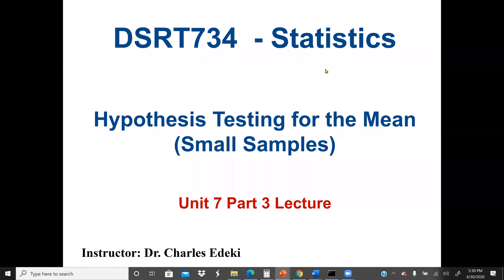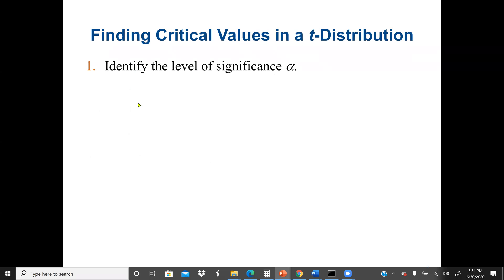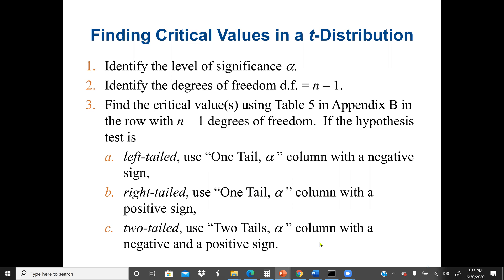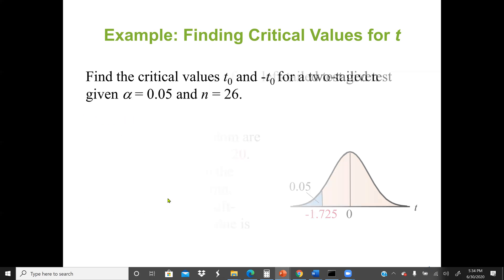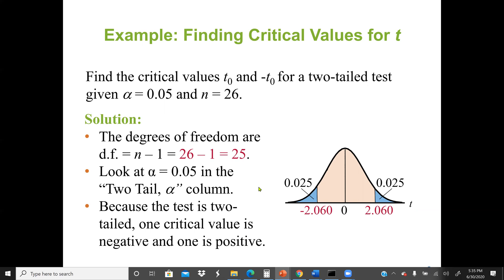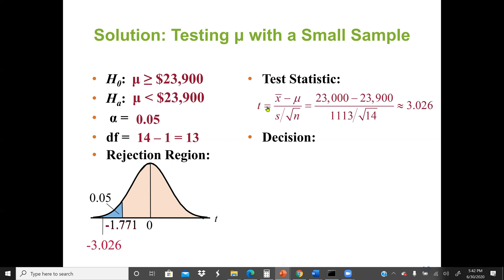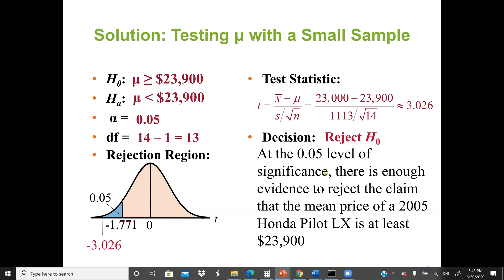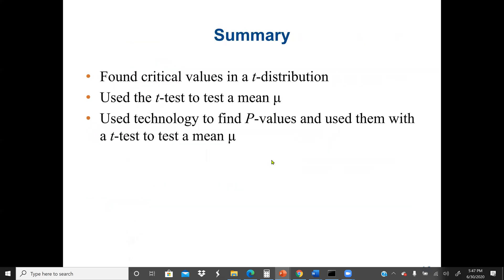Hypothesis Testing for the Mean (Small Samples), t-distribution, t-test - Statistics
Hypothesis testing is an act in statistics whereby an analyst tests an assumption regarding a population parameter. ... Hypothesis testing is used to assess the plausibility of a hypothesis by using sample data. Such data may come from a larger population, or from a data-generating process.
Find critical values in a t-distribution
Use the t-test to test a mean μ
Use technology to find P-values and use them with a t-test to test a mean μ